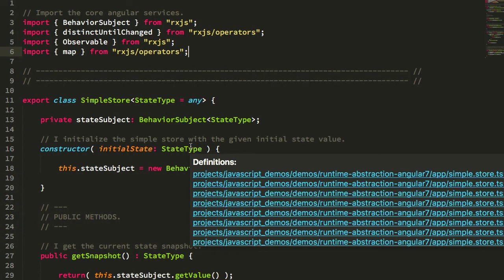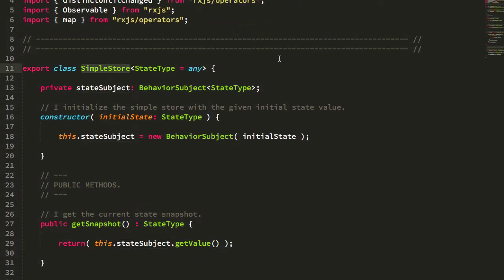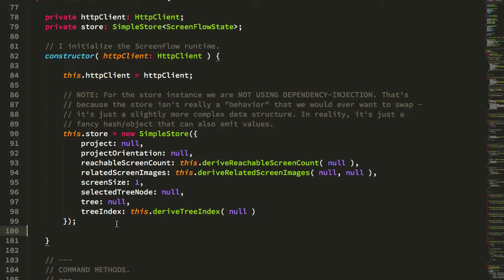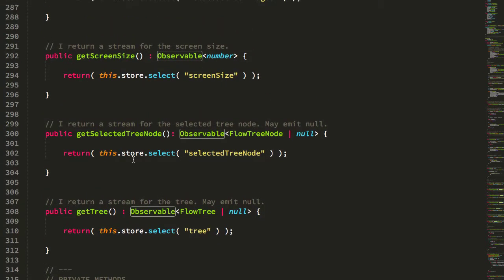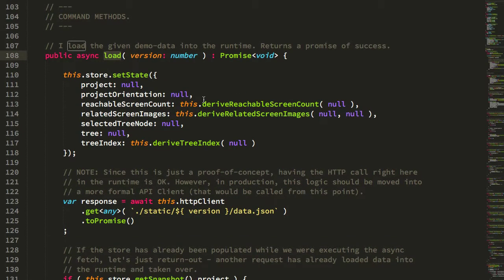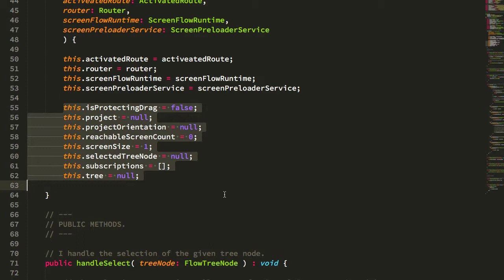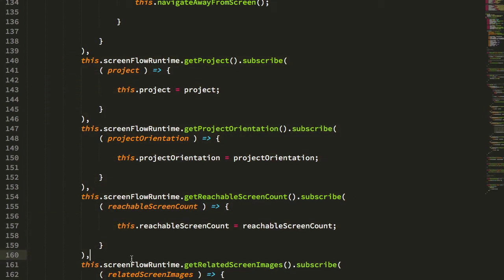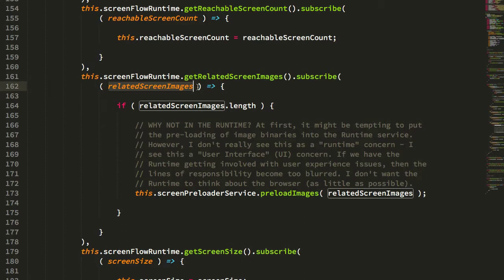Some Real-World Experimenting With The Runtime Abstraction For State Management In Angular 7.2.7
Ben Nadel shares a real-world exploration of the Runtime Abstraction concept that he is formulating around state-management in a Single-Page Application using Angular 7.2.7. The Runtime Abstraction hides state-management choices, doesn't have superfluous code, and make state mutations really easy to reason about.